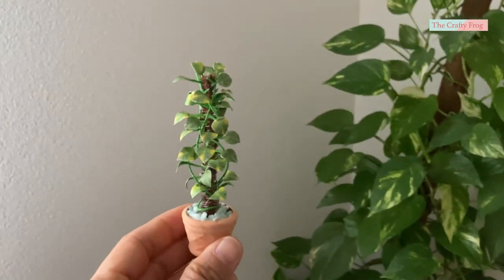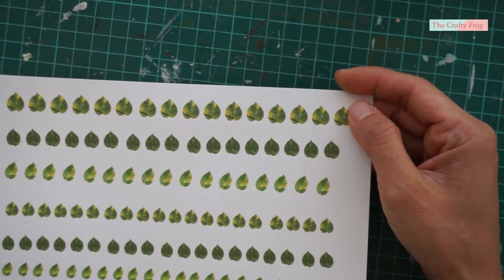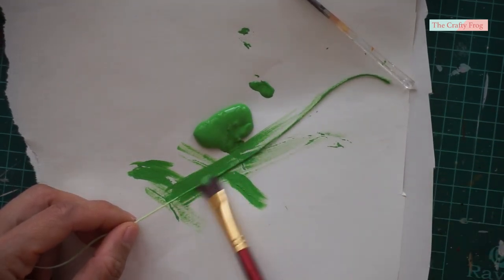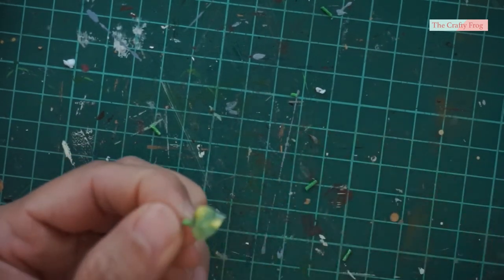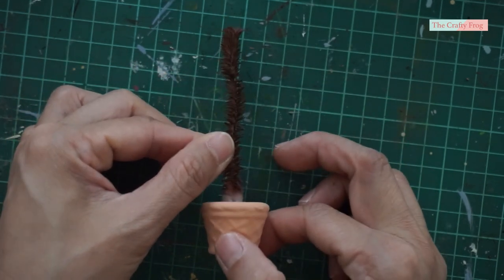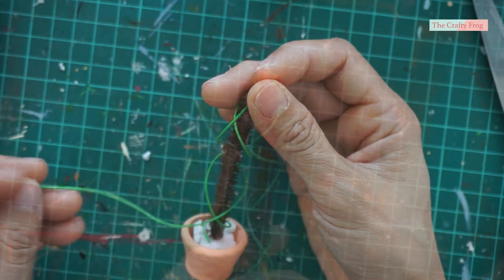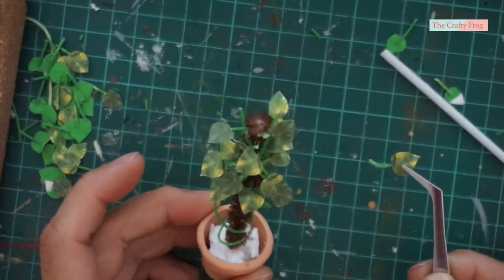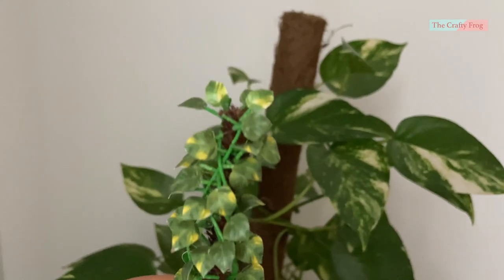1:12 Devil`s Ivy ( Free Printable)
Devil`s Ivy

Difficulty: Easy

Materials:

Printed pattern
Chenille stem
green yarn
styrofoam
pebbles
plant pot

Important note before clicking the link:

You can find the PDF file on the file menu. If you cant find the file, try using another browser, sometimes files appears on one browser but doesn't on the other.